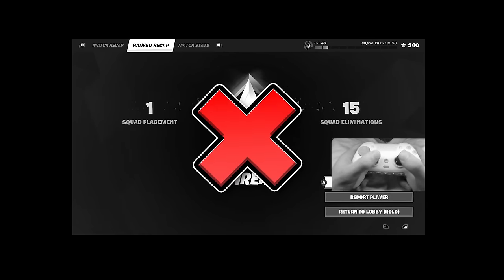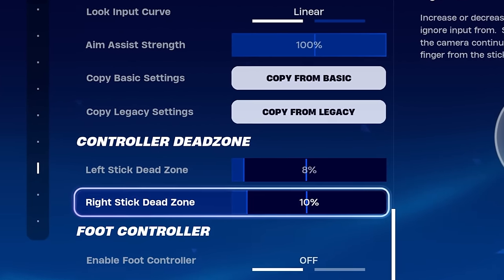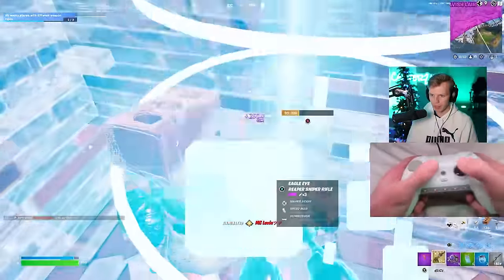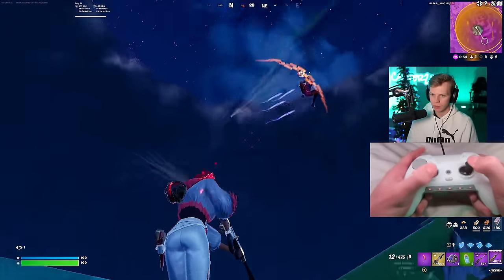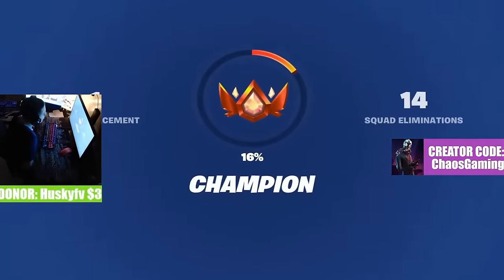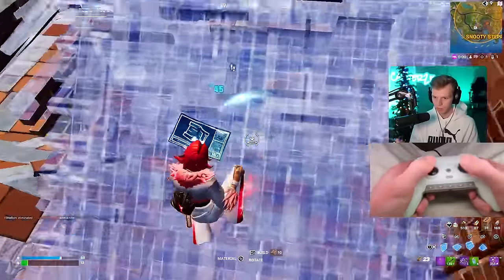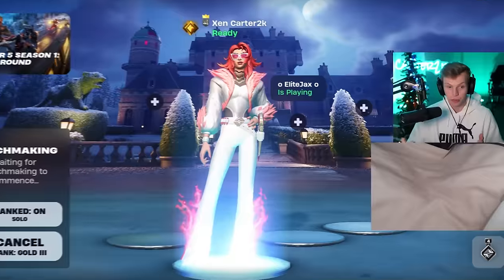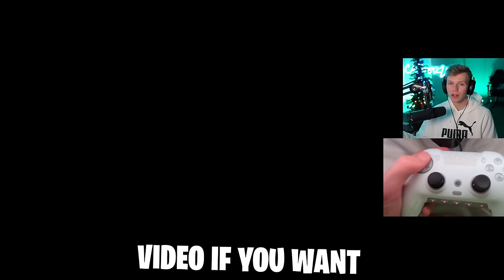So I Tried The #1 UNREAL Player's Controller Settings… (CHAPTER 5)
In this video I try the BEST ranked controller settings of Chapter 5 Fortnite. These players are the top Unreal Players in the WORLD, going from Unranked to Unreal in less than 2 Days... So I try their and give my attempt at ranking up fast, BUT using their settings! Enjoy!

Time Stamps:
0:00 - Intro
0:14 - JvMafia's Settings
4:23 - ChaosGaming's Settings

Title: So I Tried The #1 UNREAL Player's Controller Settings… (CHAPTER 5)